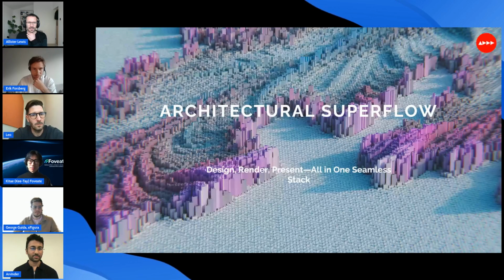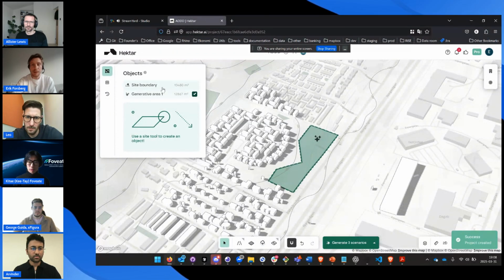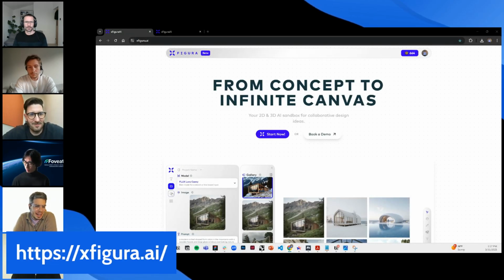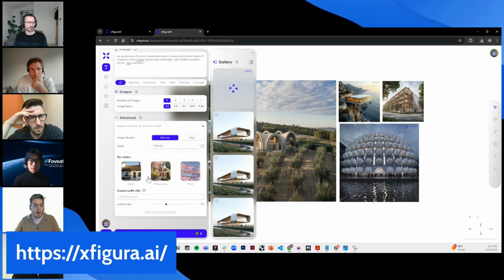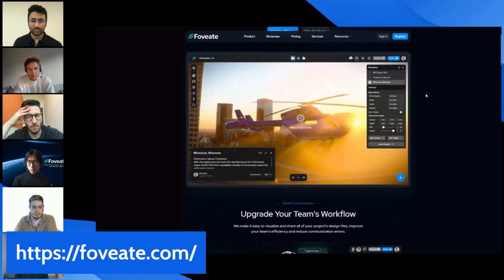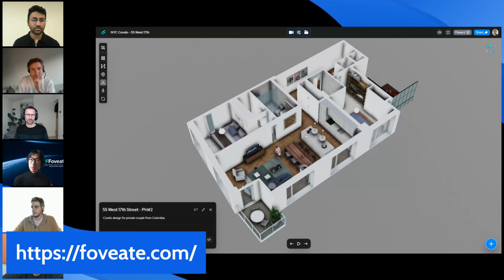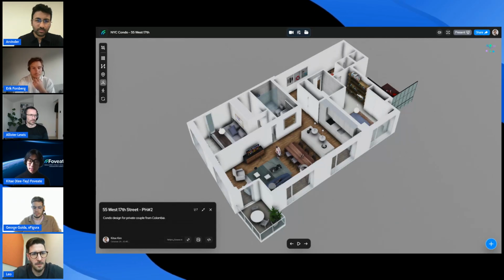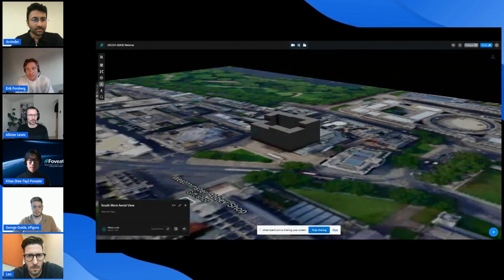Architectural Superflow - Showing off Foveate